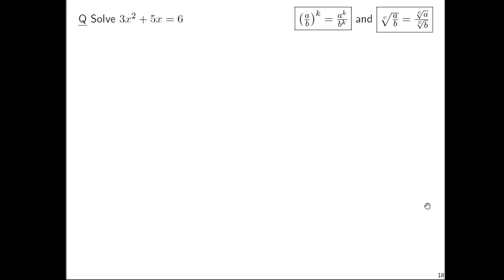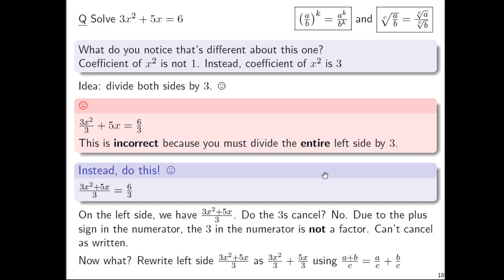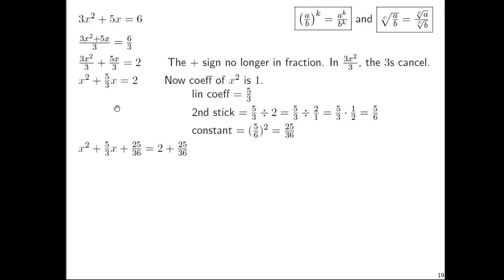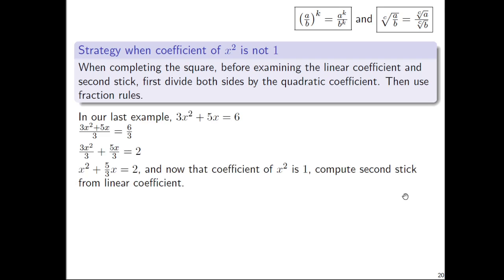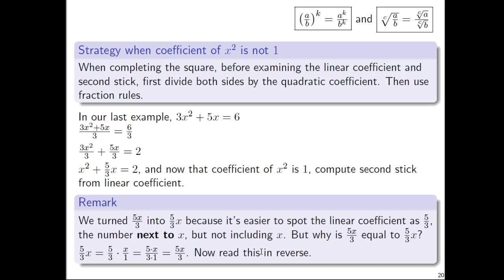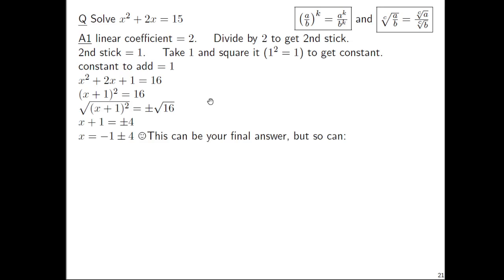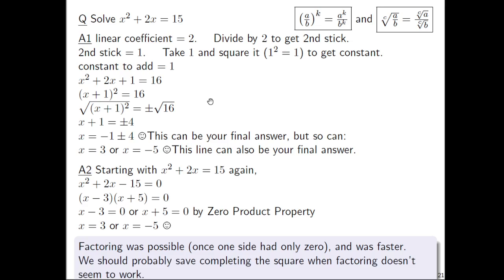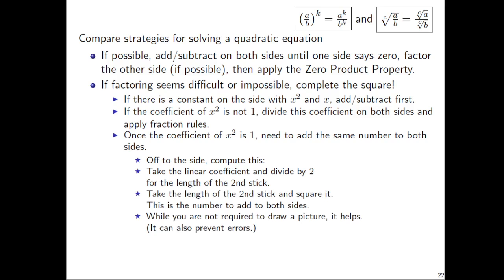150 Day 19 Part 4